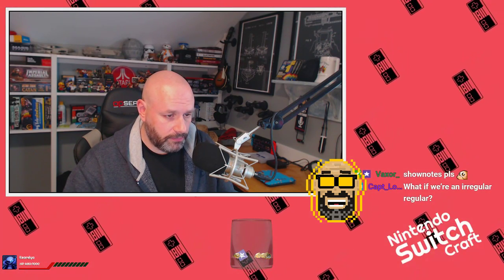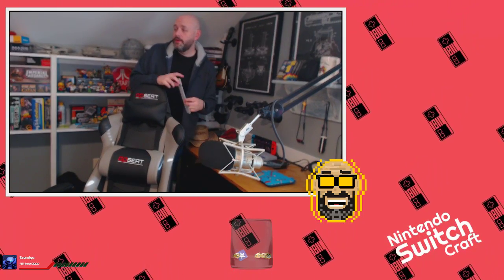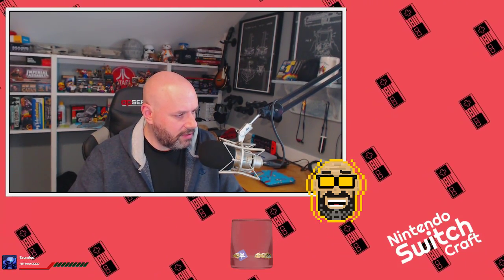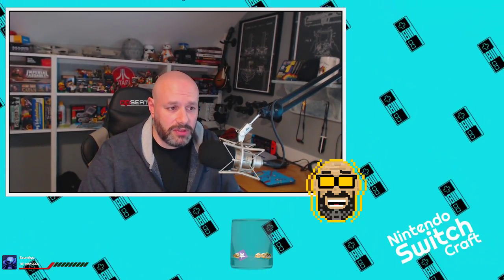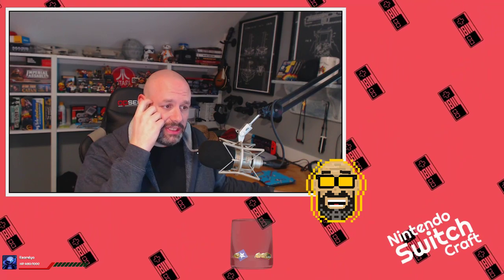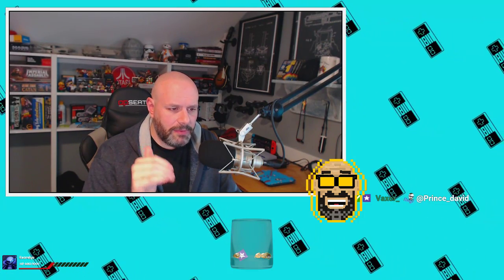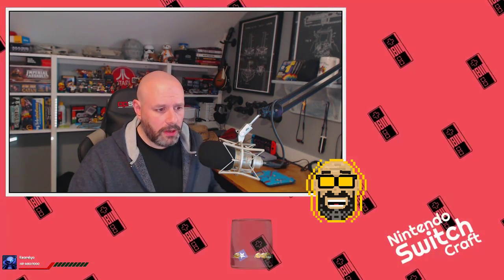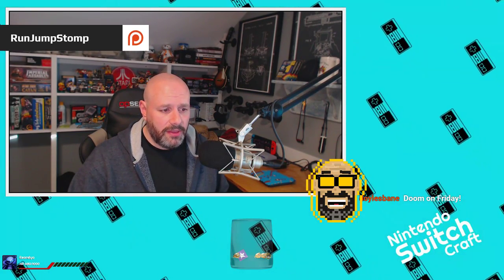Nintendo Switch Craft Episode 105 Uncut (Livestream)